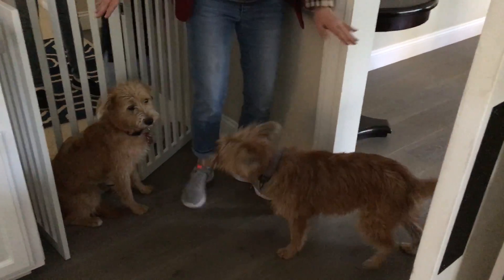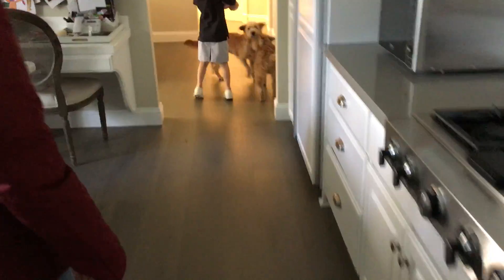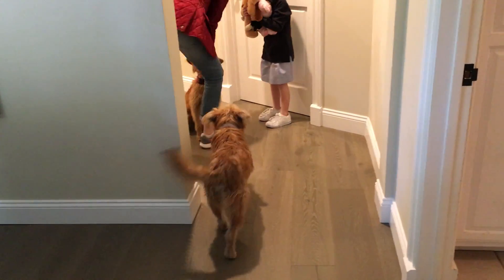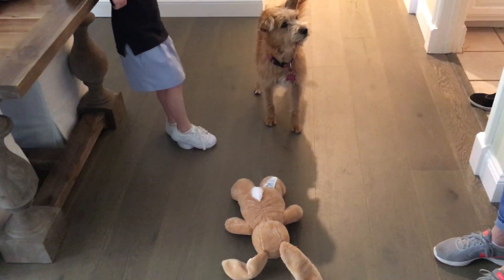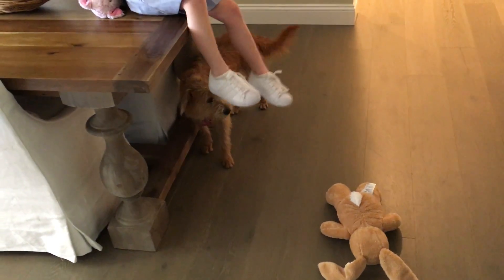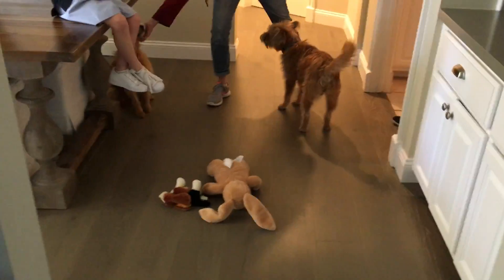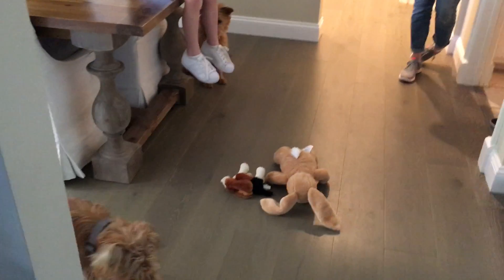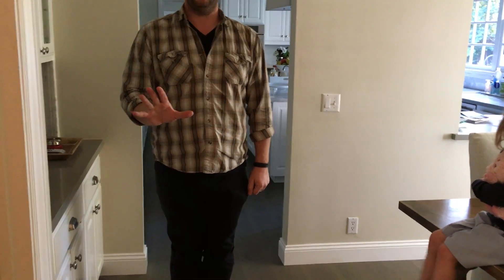Georgie and Hamilton's Guardian Applies She Learned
Georgie and Hamilton are a pair of a one-year-old Terrier mix litter-mates who live in Hidden Hills California. Their guardian scheduled a dog behavior appointment to address several issues, getting over excited, jumping up on people, not coming when called, pulling on the leash and charging the door.

This is one of the videos we shot during their session.